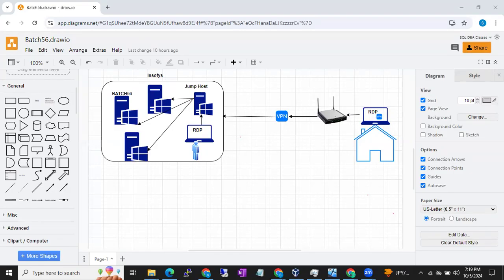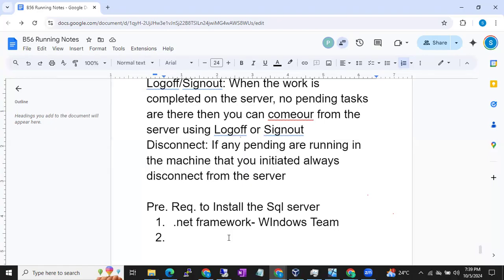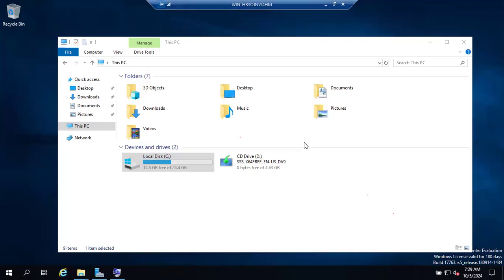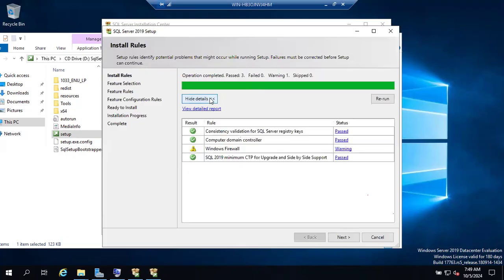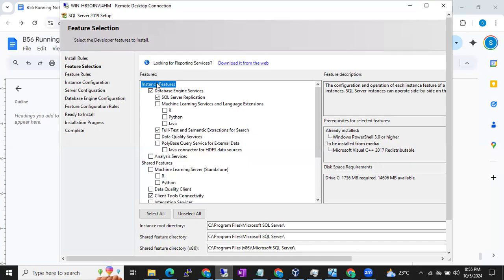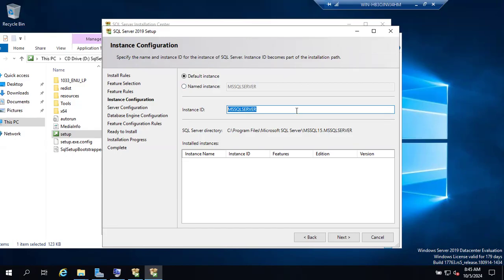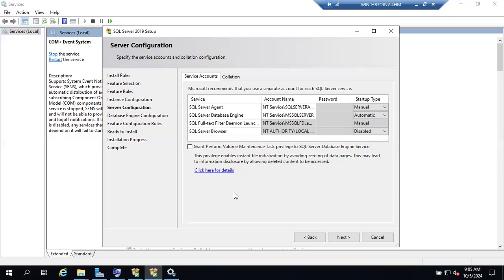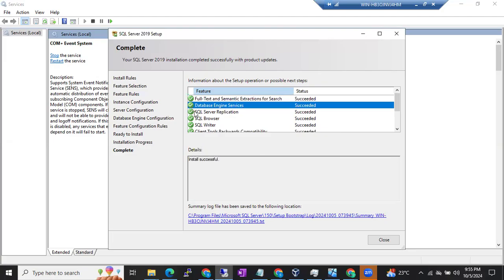Sql DBA Batch 56 Class 6 Full Discussion on Sql Server 2019 Installation || Contact +91 9902590140